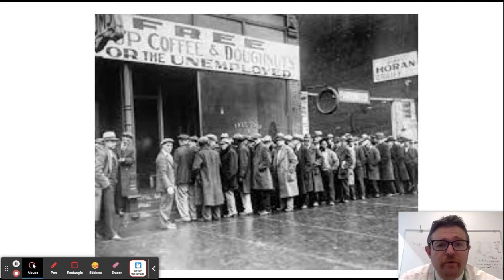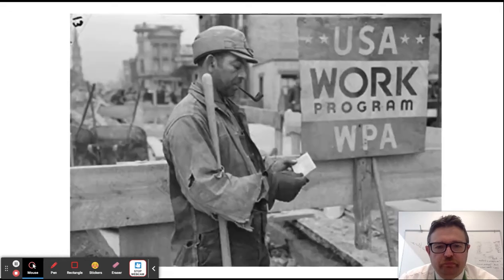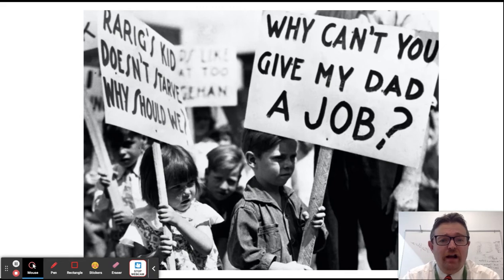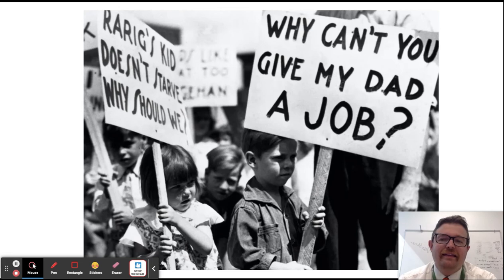Frontloading Reading with Images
Strategy for Dayton High School teachers on how to frontload images prior to reading to provide context for reading.